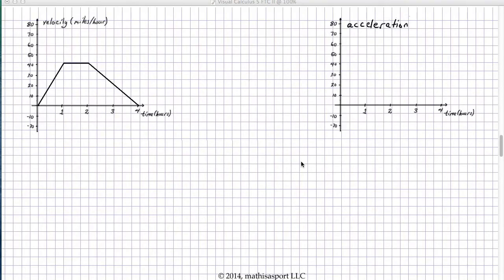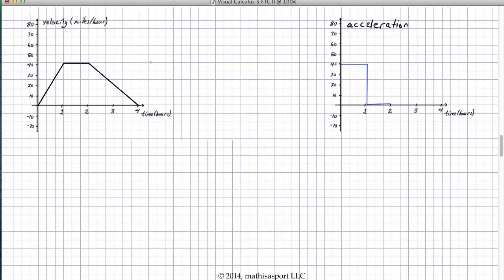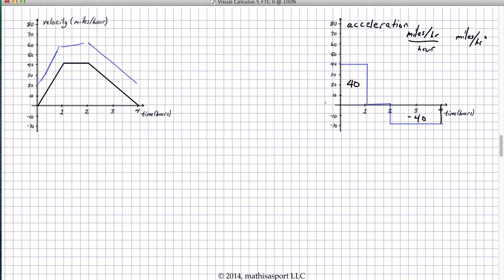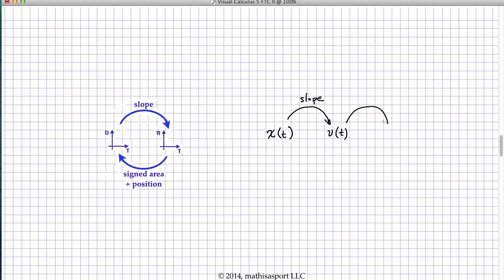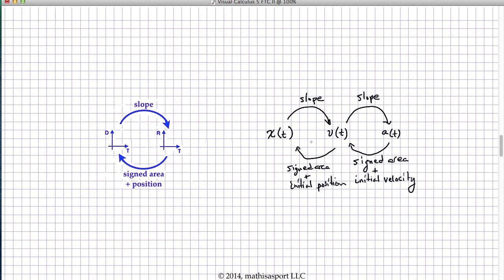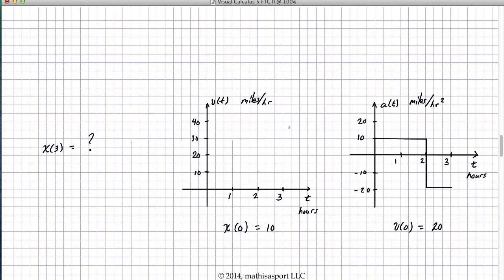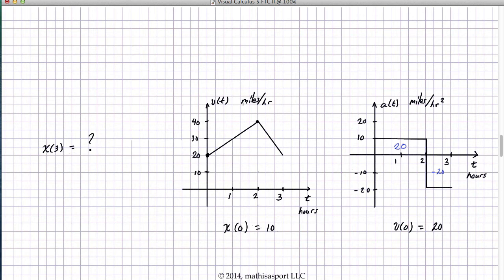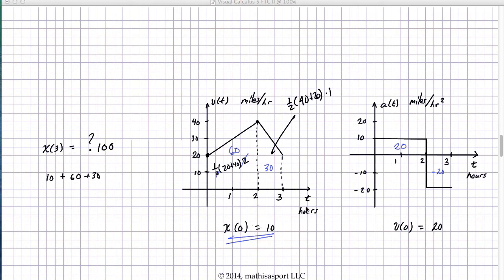VIsual Calculus 5 Acceleration II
Moving from velocity to acceleration and back again.